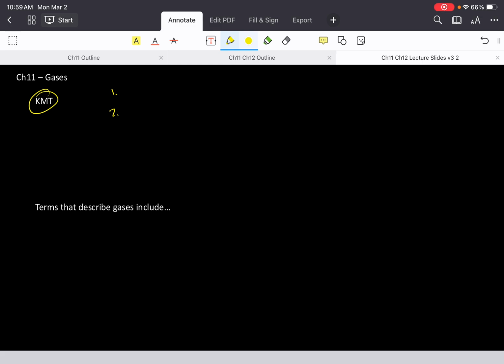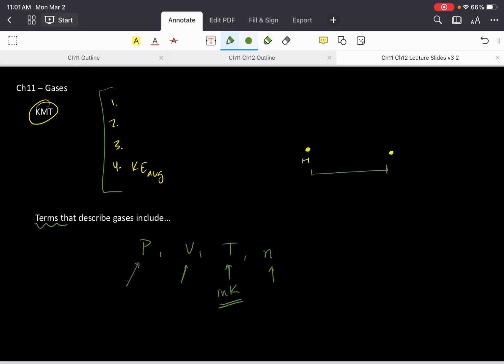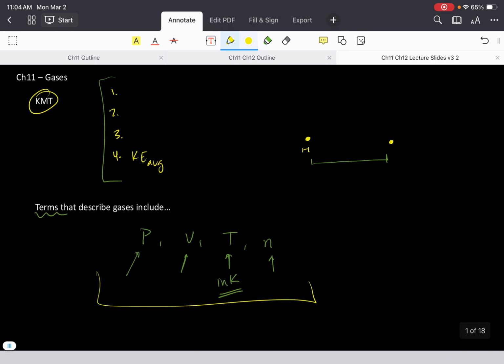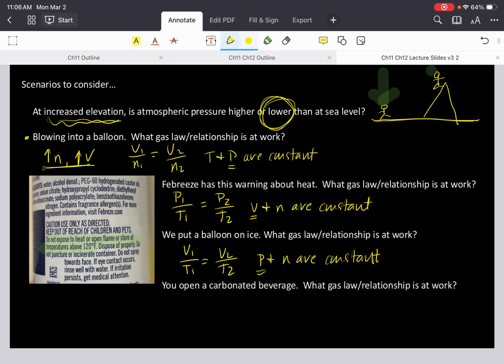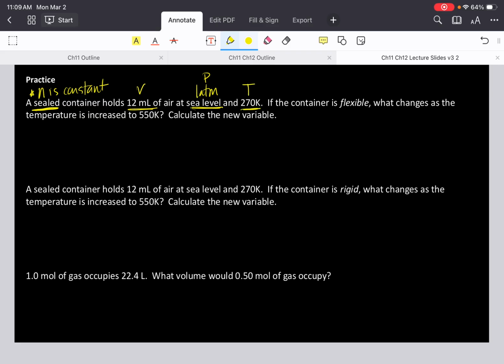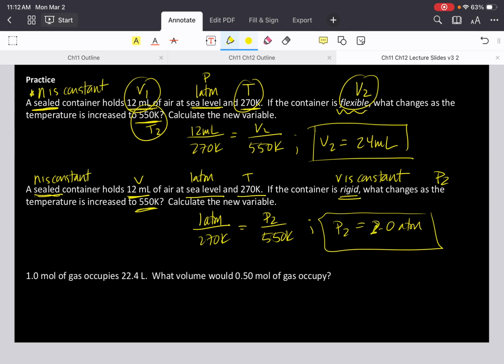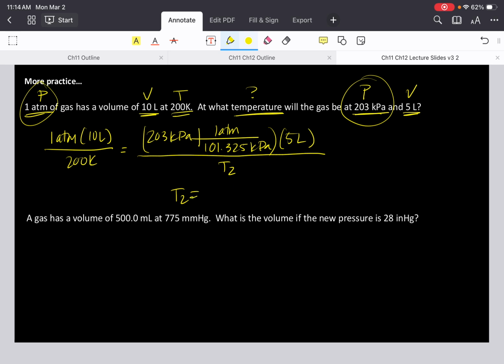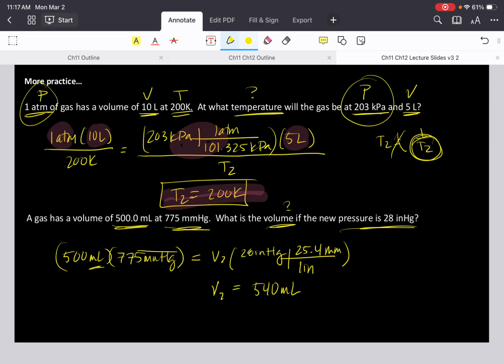11.1-11.7 IN CLASS LECTURE